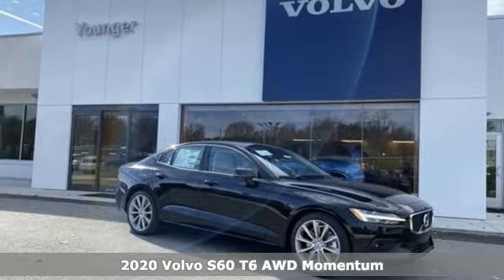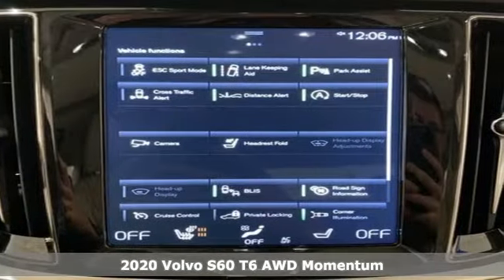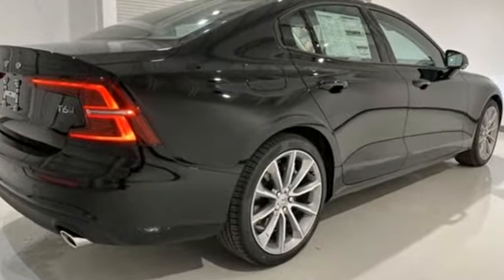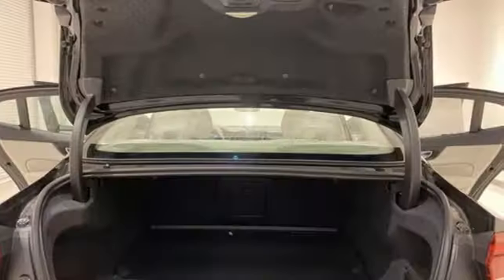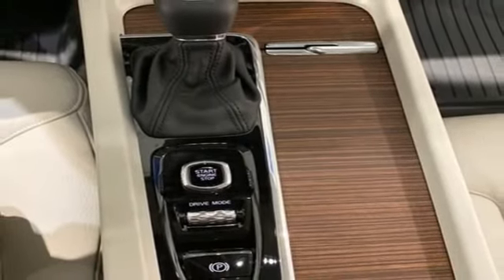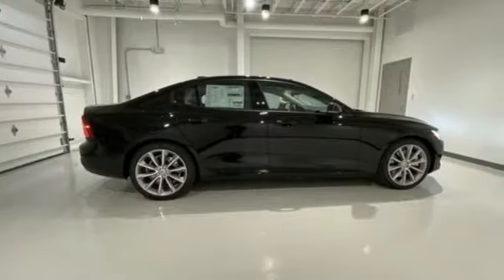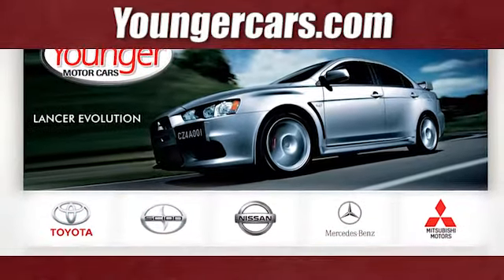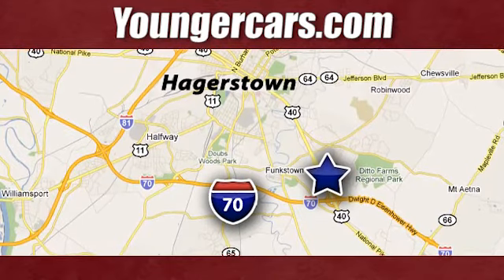New 2020 Volvo S60 Frederick MD Hagerstown, WV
Year: 2020
Make: Volvo
Model: S60
Trim: T6 Momentum
Engine: I4
Transmission: Automatic with Geartronic
Color: Black
Interior: Blond
Stock #: R3174200
VIN: 7JRA22TK5LG035699
Recent Arrival!brbrVolvo, the company putting people first. With a focus on Scandinavian design and human-centric innovation, our award-winning SUVs stand out on the road. Luxury, unparalleled technology, and effortless power translate to sedans that let you enjoy every mile of every journey. Our plug-in hybrid technology delivers an exhilarating drive with high performance and intelligent power. Find the Volvo of your dreams at Volvo Cars Hagerstown.

Be One!

Address:
1945 Dual Highway